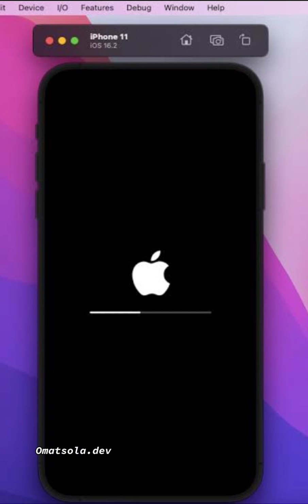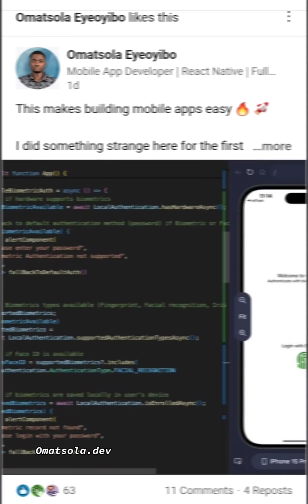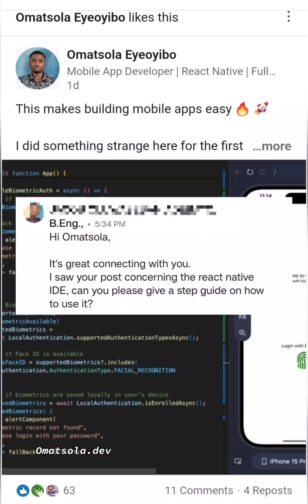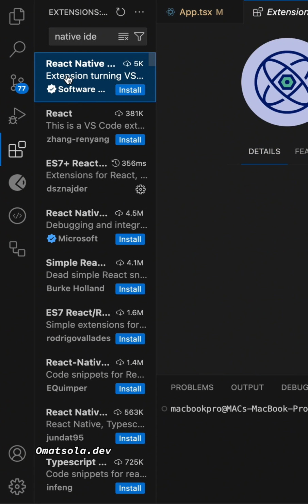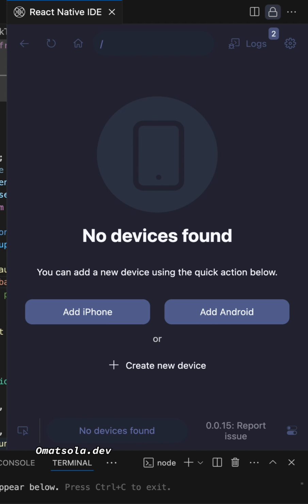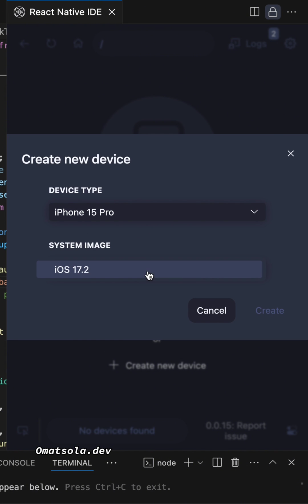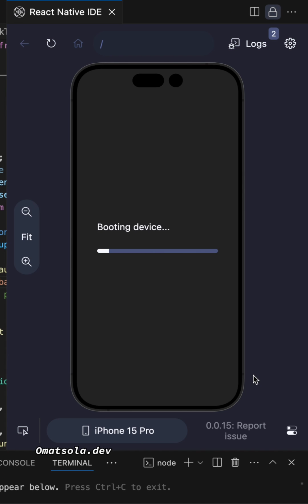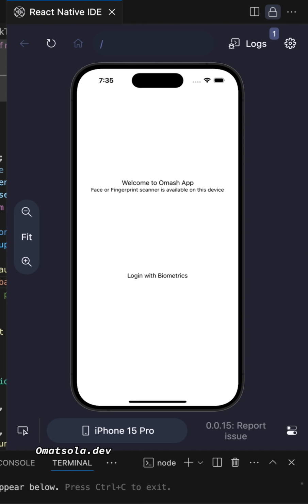React Native IDE 🔥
In this video I will show you how to run React native/Expo apps without using the IOS or Android emulator.